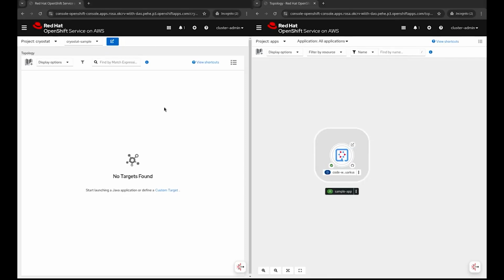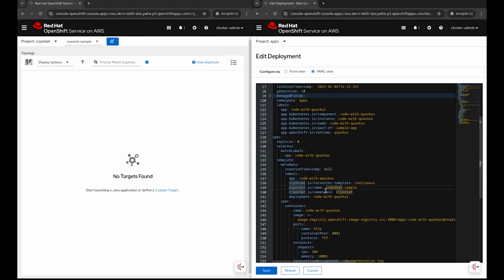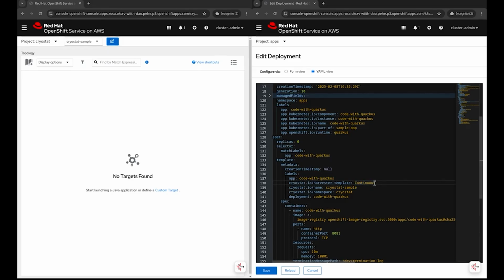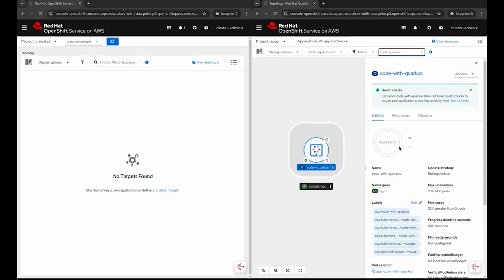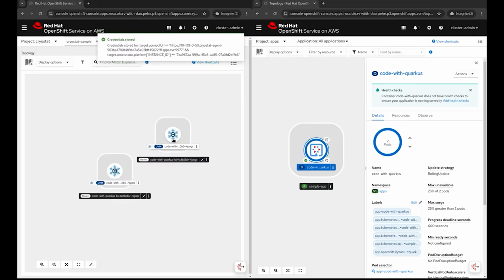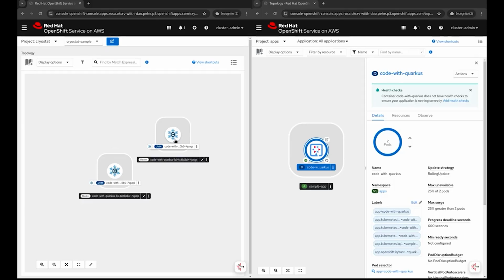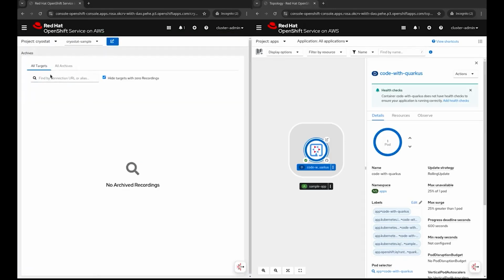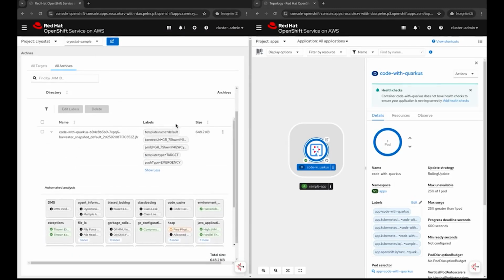Cryostat 4.0 Agent Harvester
Learn about the upcoming Cryostat 4.0 release's new Agent Autoconfiguration feature implemented by the Cryostat Operator. We’ll also walk through how to instrument your JVM applications with the Cryostat Agent Harvester to capture tail-end JDK Flight Recorder (JFR) data when your application is shutting down.

Author: Andrew Azores, Principal Software Engineer